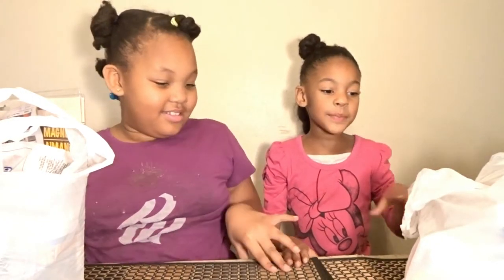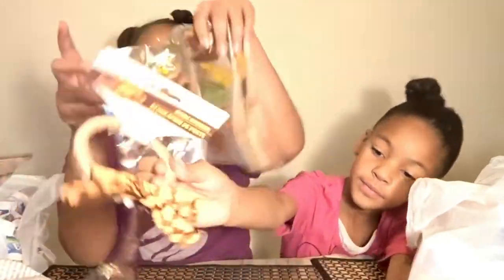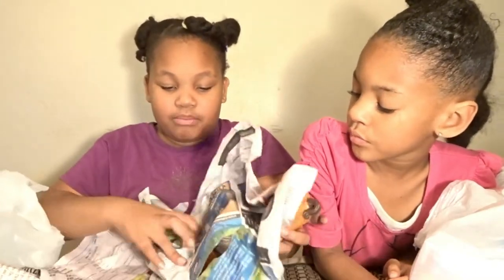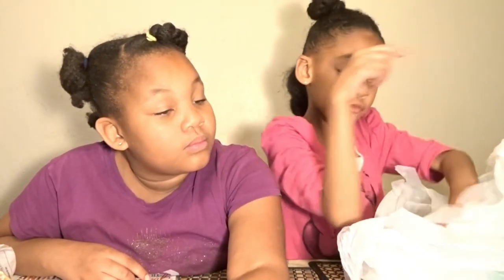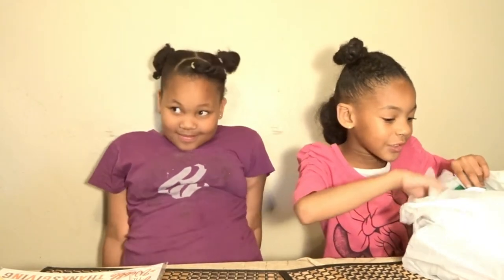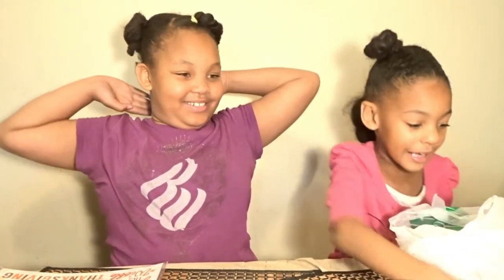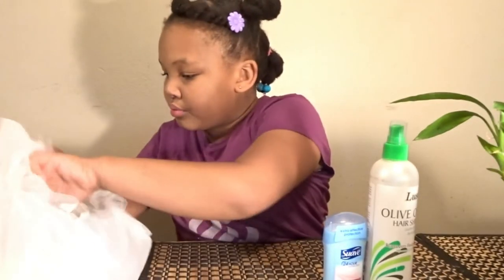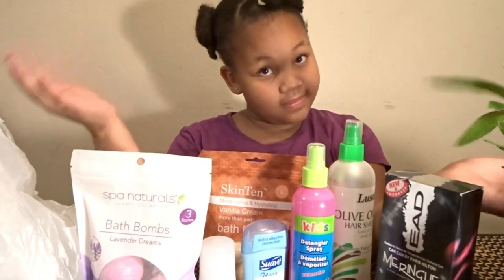Kids Take Over! Mega Dollar Tree Haul!!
This By Far has been the most I spent at Dollar Tree!  Yet With Fall Comes Decor! The kids Hygiene products were at a all time low. I stocked up on lots of Hygiene Items for the Kids!

My Biological Children
Ajane ( age 21 ) Kamon ( age 14 )
King James ( age 12 ) Claudia ( age 8)
Hannah (age 7) MeriYah ( age 1) Gabriel Priest (miscarriage)
Unborn Priest
( I am 25 weeks pregnant )

Also